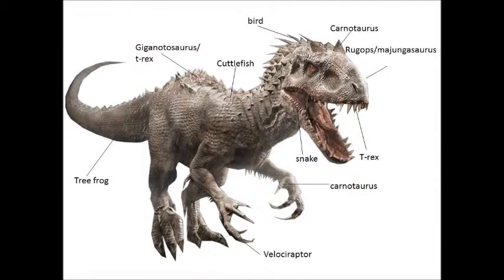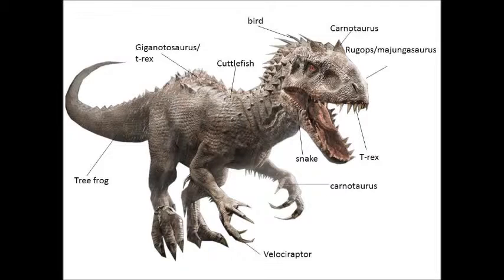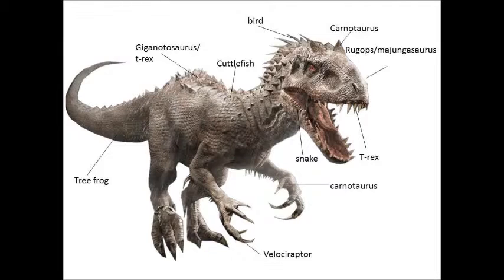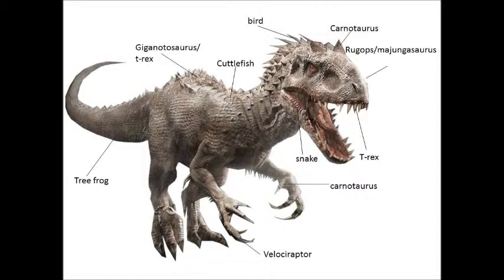CAW Dinosaur Discussion Ep.16: - The DNA Mystery of Indominus Rex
The DNA of Indominus Rex is still a mystery, though can we solve it?